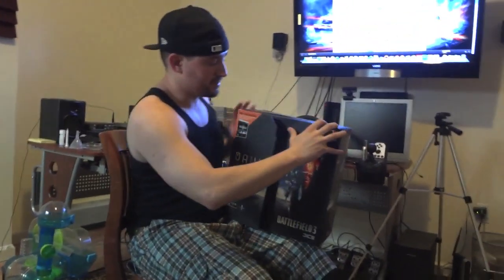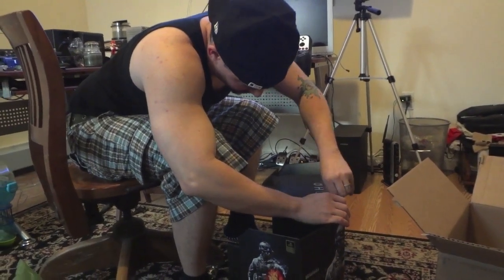Official PS3 Vault Battlefield 3 Edition unboxing